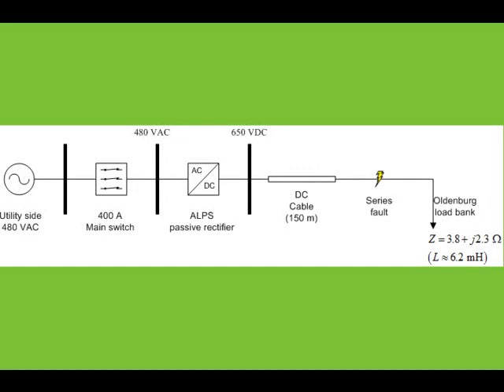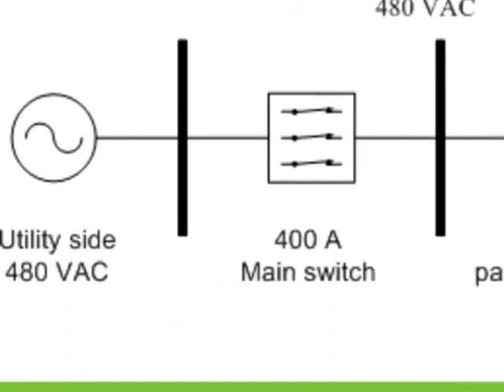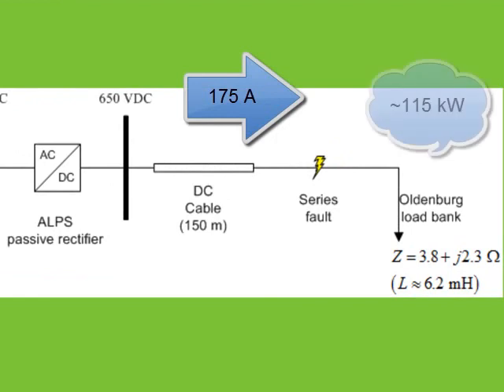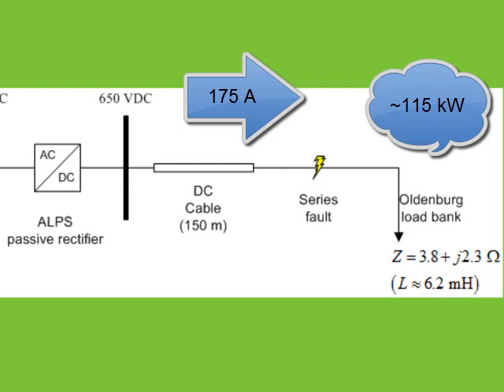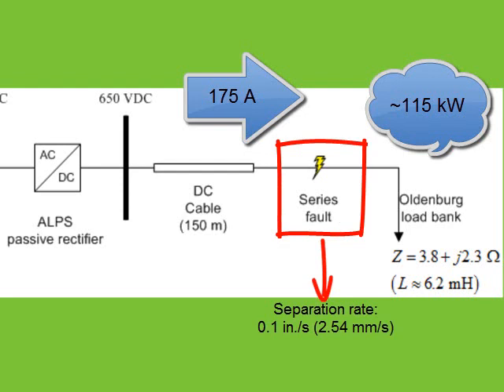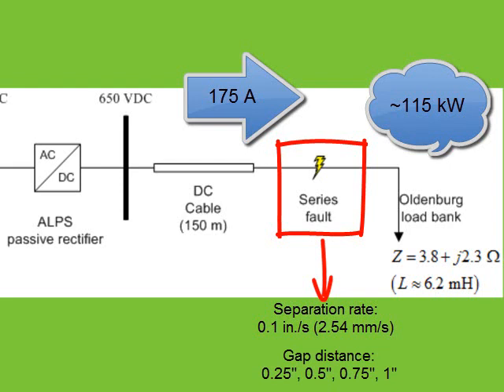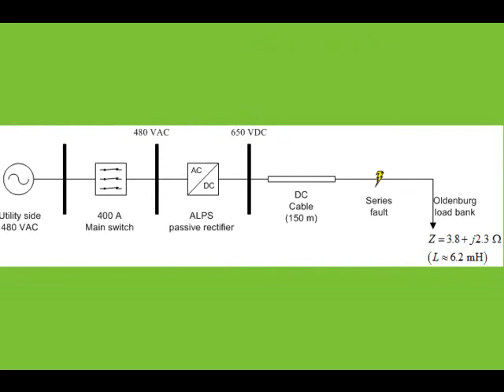5) DC Arc (fixed gap)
DC series fault at a constant gap separation.